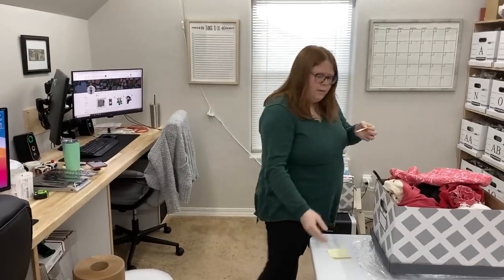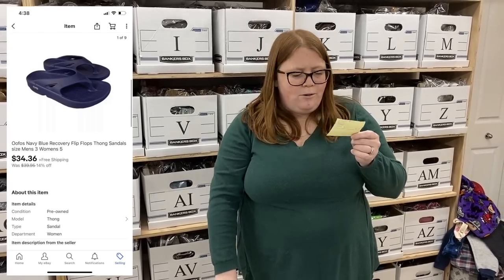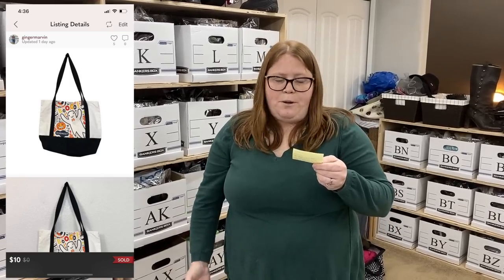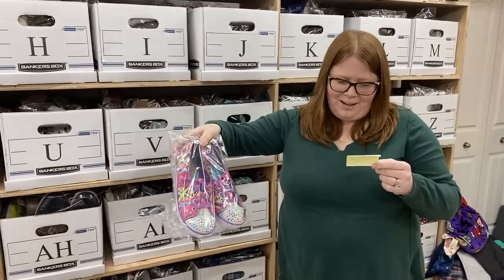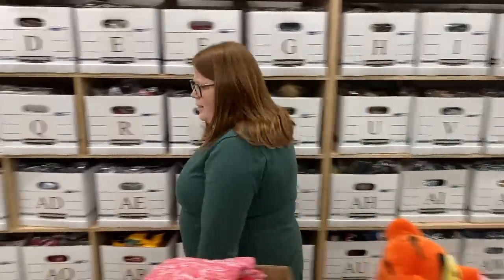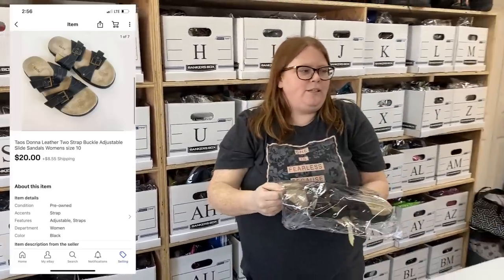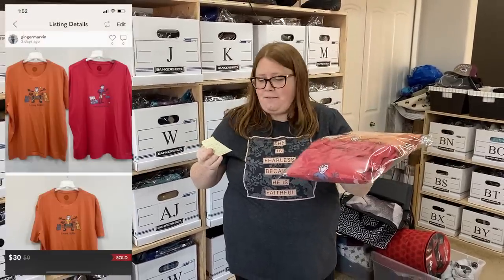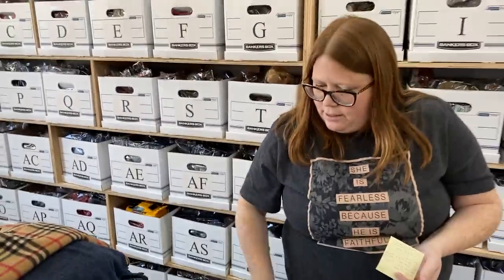Tons of sales over the weekend! Closed out our best month!!!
- 13" x 15" Self Seal Clear Cellophane Bags

Mailing address:
Ginger Marvin
11605 Meridian Market View Unit 124, PMB 201